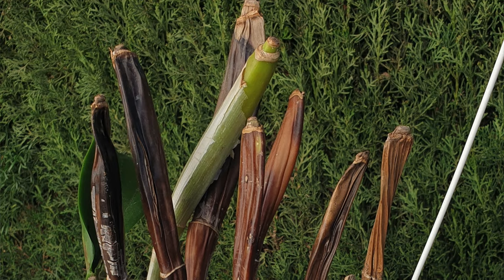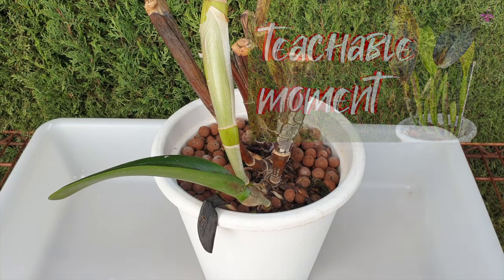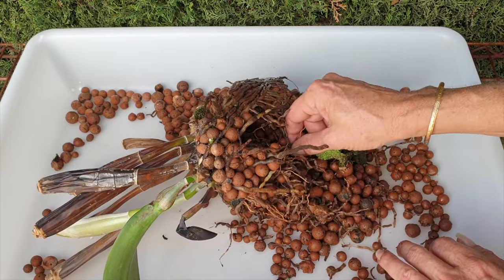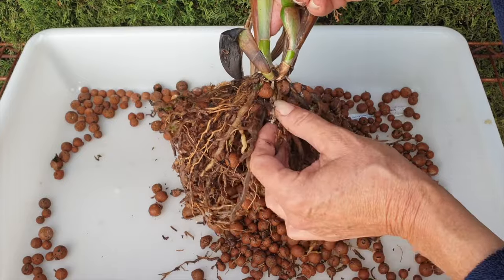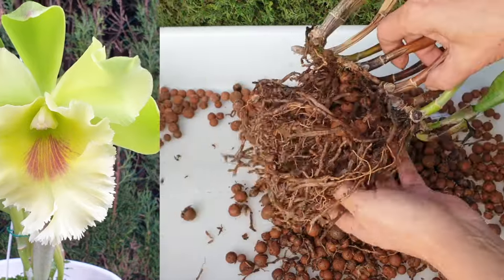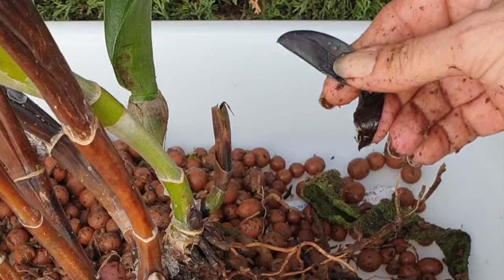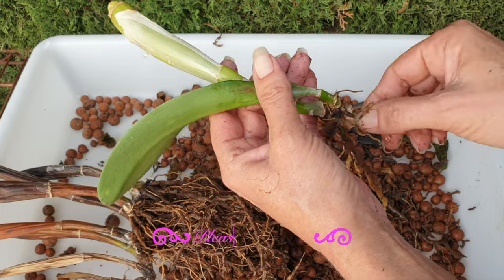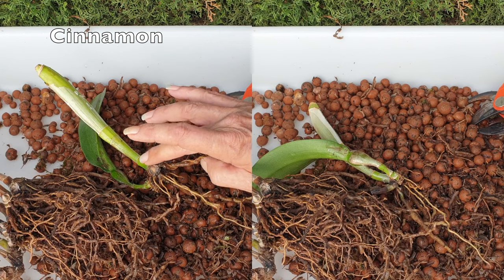Inspecting Root System of Orchid with Black Rot | How to prep orchid for Rescue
Today, I'm diving into a crucial topic for orchid enthusiasts - Black Rot. In this first of a two-part series, I am going to break all aspects of Black Rot down; exploring its origins, causes, symptoms, and most importantly, prevention strategies to keep your orchids thriving! Black Rot, caused by the Phytophthora group of pathogens, is a fungal infection that targets orchids, thriving in warm and wet conditions, but not exclusively. It often enters through wounds or cuts on leaves and stems, and poor drainage can create a perfect environment for these fungi. To prevent Black Rot, proper orchid care is essential. Maintain a well-ventilated environment, avoid overwatering, and use sterilized tools. If you're in a tropical or rainy climate, consider moving your orchids during extended periods of rain to prevent continuous exposure to moisture. With early detection and appropriate measures, orchids can recover from Black Rot. Healthy orchids with good cultural practices are more likely to resist or recover. Stay vigilant, observe your orchids, and act promptly if you notice any symptoms.
My environment:
Mediterranean climate, hot summers / mild winters
45% - 85% humidity, with regular airflow